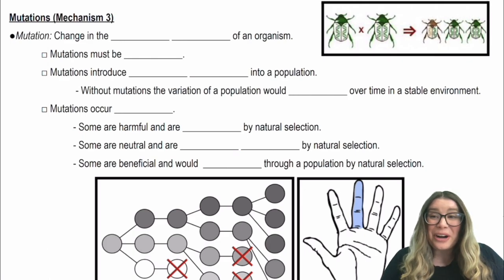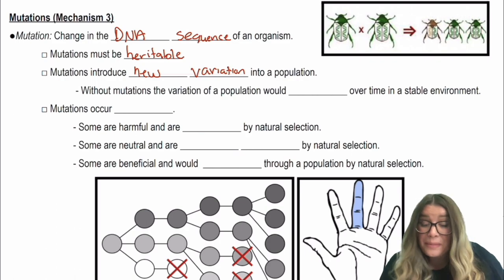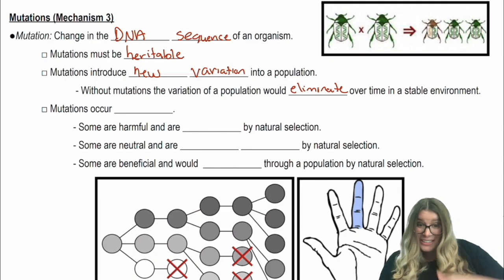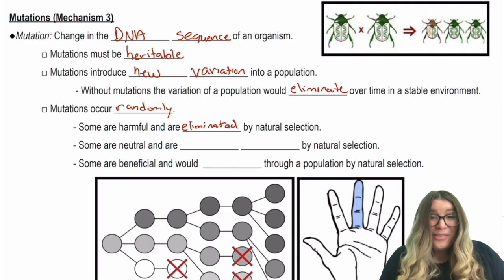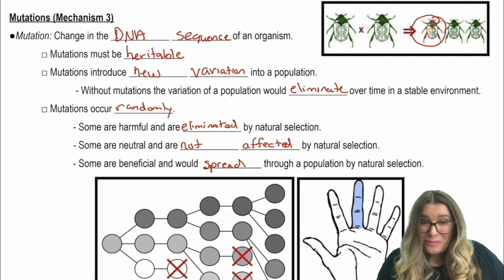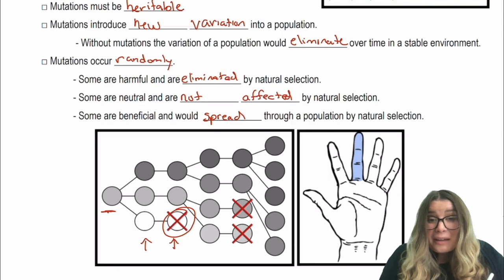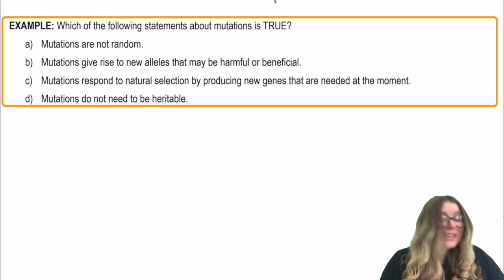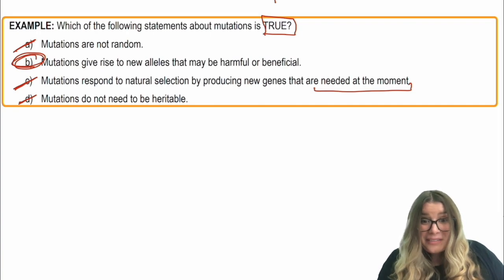Lesson 4 Mutations